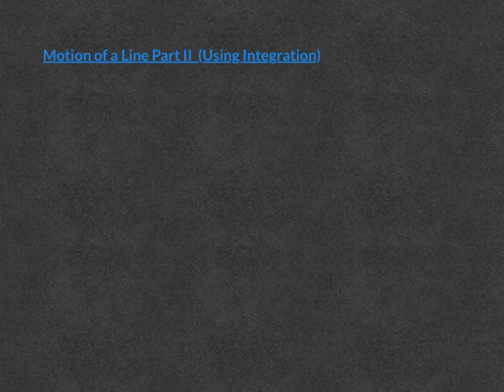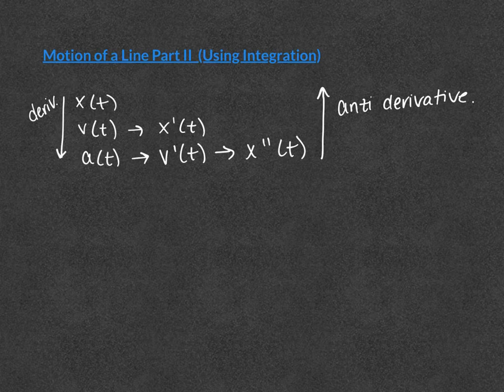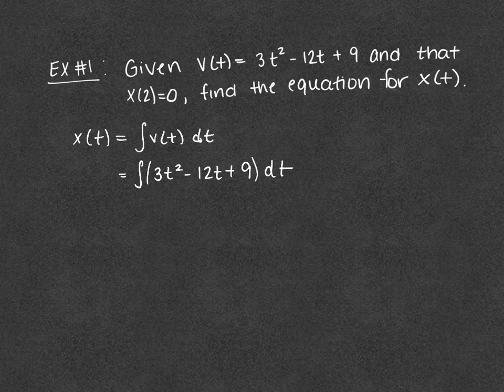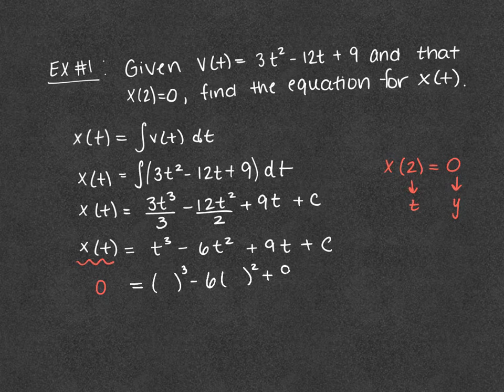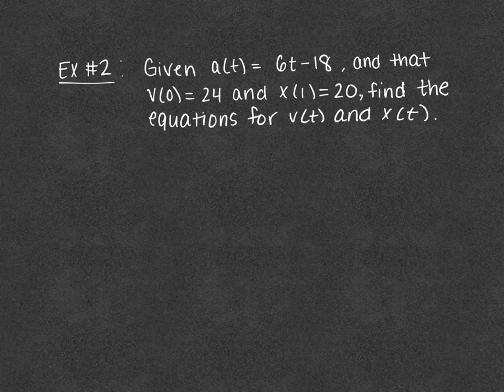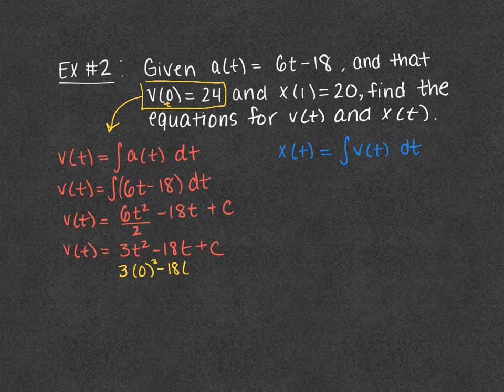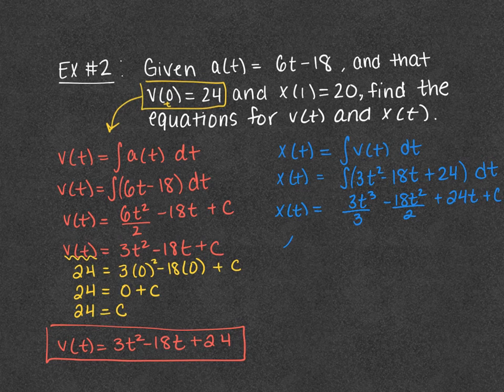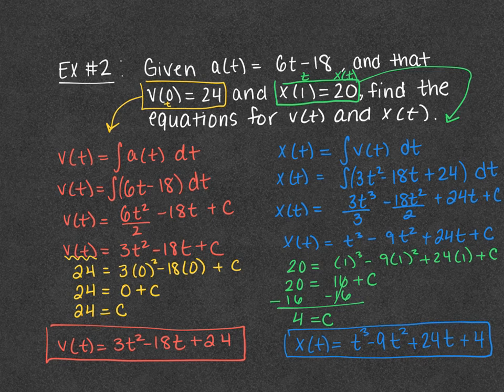Motion Part II Day 1